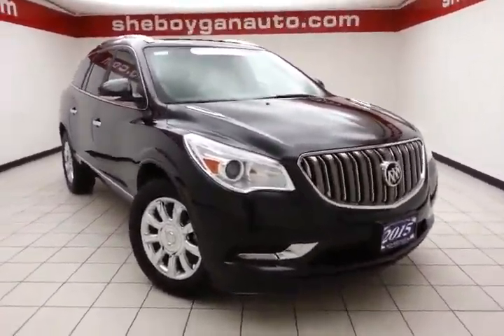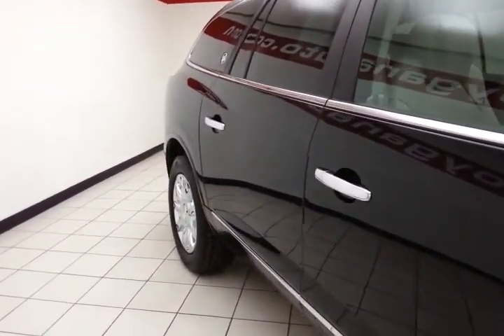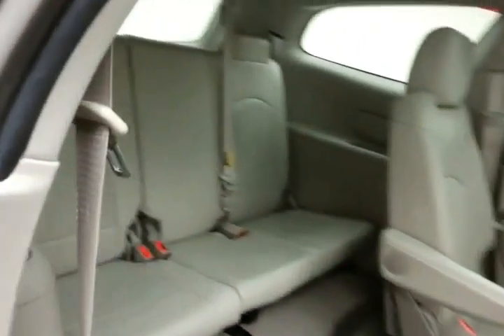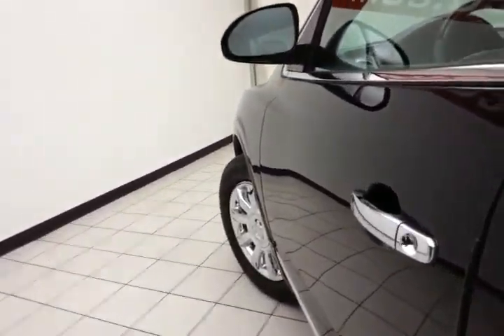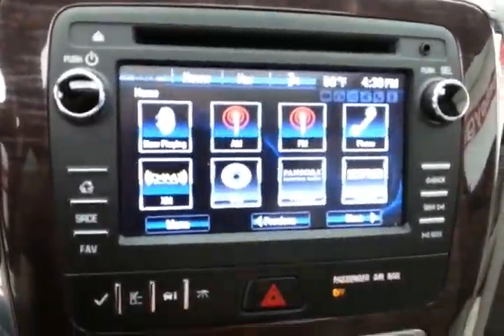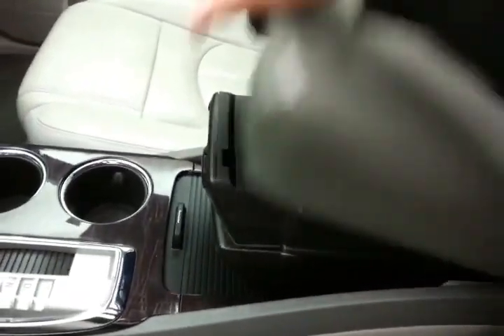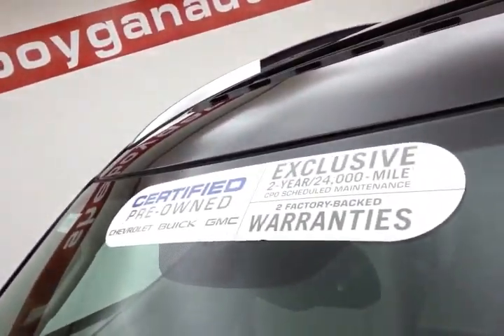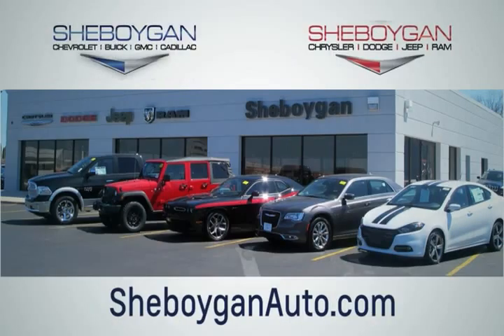Used 2015 Buick Enclave Appleton WI Green Bay, WI Z3300XX - SOLD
Year: 2015
Make: Buick
Model: Enclave
Trim: Leather
Engine: 3.6L V6
Transmission: Automatic 6-Speed
Color: Carbon Black Metallic
Mileage: 19666
Stock #: Z3300XX
VIN: 5GAKVBKD3FJ323520
Get down the road in this kid-friendly 2015 Buick Enclave Leather and fall in love with driving all over again** Look!! Look!! Look!! Standard features include: Power Tilt-Sliding Moonroof - Includes additional skylight fixed glass aft of the sliding glass and sunshade Leather seats Bluetooth Remote power door locks Power windows with 2 one-touch Heated drivers seat Automatic Transmission 4-wheel ABS brakes Air conditioning with dual zone climate control Rear air conditioning - With separate controls Cruise control Audio controls on steering wheel Universal remote transmitter Xenon headlights Traction control - ABS and driveline Driver memory seats Memory settings for 2 drivers Multi-function remote - Trunk/hatch/door/tailgate remote engine start Tilt and telescopic steering wheel Power heated mirrors 8-way power adjustable drivers seat Heated passenger seat Head airbags - Curtain 1st 2nd and 3rd row Passenger Airbag 288 hp horsepower 3.6 liter V6 DOHC engine 4 Doors All-wheel drive Heated steering wheel Compass External temperature display Tachometer Interior air filtration Power Activated Trunk/Hatch - Power liftgate Speed-proportional power steering Clock - Analog Trip computer Rear spoiler - Lip Intermittent window wipers Privacy/tinted glass Rear wiper 8-way power adjustable passenger seat Rear heat - With separate controls Reclining rear seats Climate controlled - Driver and passenger heated-cushion driver and passenger heated-seatback Front seat type - Bucket Third row seats Daytime running lights Dusk sensing headlights Signal mirrors - Turn signal in mirrors Stability control - Stability control with anti-roll 4WD Type - Automatic full-time Remote engine start Rear defogger Center Console - Full with covered storage Chrome grill... Are you looking for a Dealership you can trust and actually enjoy your car buying experiencea€¦look no further. Our Mission Statement is to treat our customera€TMs with enth

Address:
3400 S. Business Drive